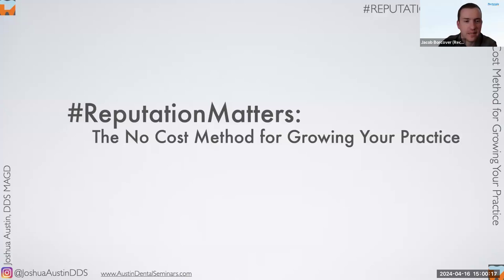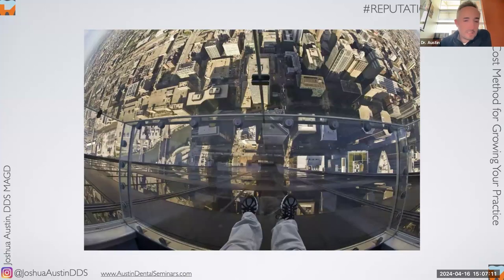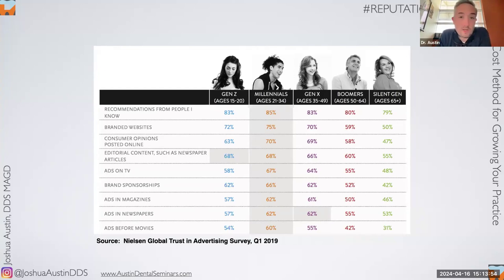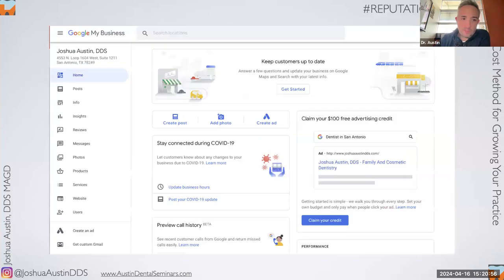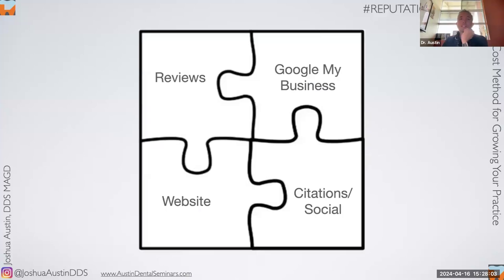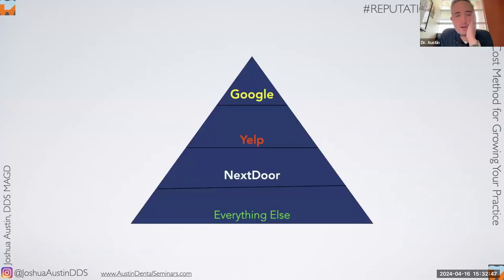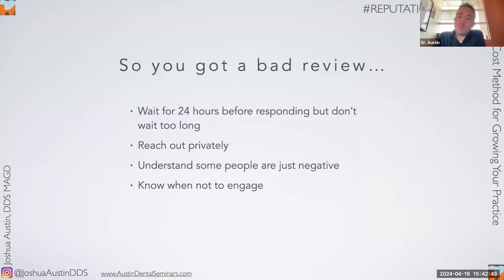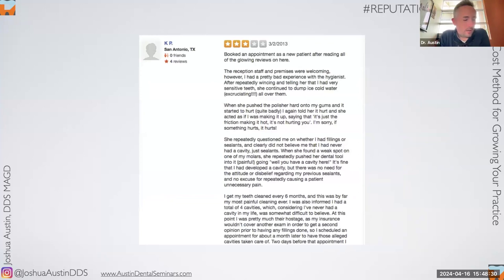ReputationMatters: The No-Cost Method of Growing Your Practice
Online reviews are the missing link.

Designed for the full team and presented in Dr. Joshua Austin's trademark comedic style, this complimentary webinar demystifies the world of online reviews for practices. Get ready to boost your online reputation and grow your business.

Webinar Highlights and Topics:

- Explore online review strategies that drive patients to your office.
- Identify the essential steps to increase your online presence (at practically no fee).
- Discover the ideal response to a bad online review (you may be surprised!).
- Examine strategies that engage patients on social media platforms.
- Specify the review sites you should engage with to protect your practice.
- Pinpoint options for driving more clicks to your website.
- Illuminate the platforms that will best serve your dental practice.

Please note, CE credit for this course is no longer available.